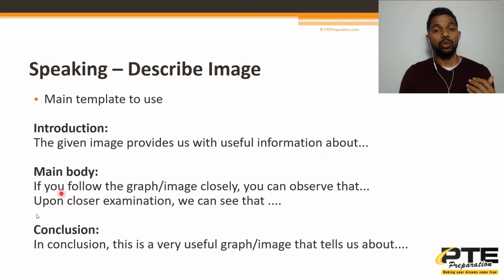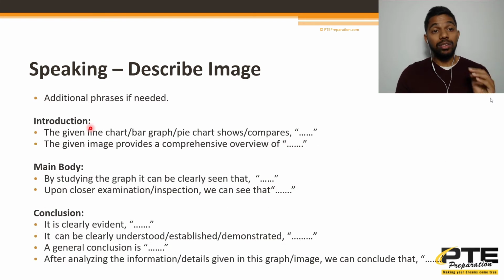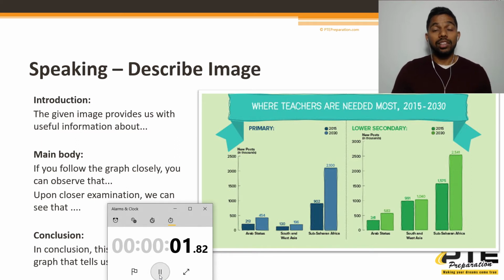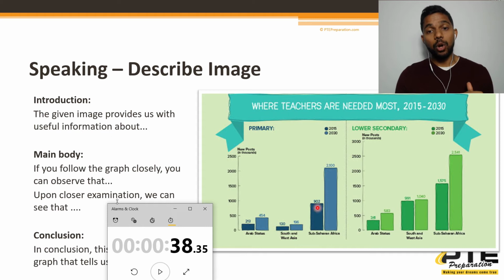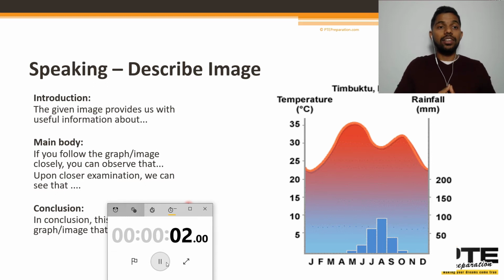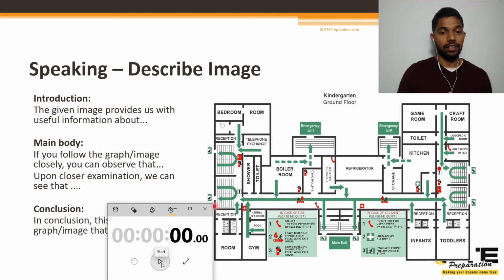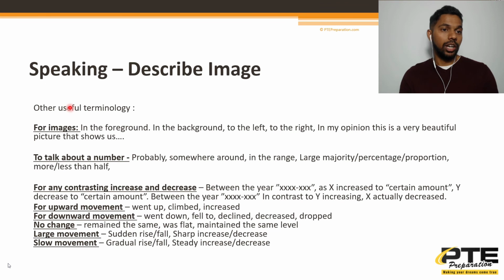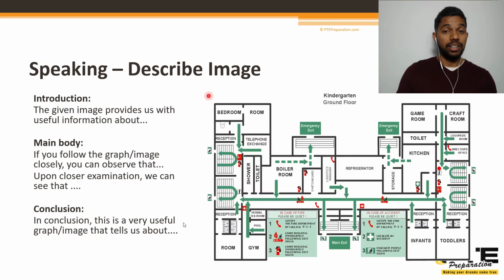2.7 PTE Academic Speaking - Describe Image Template (Tested 100% Works)